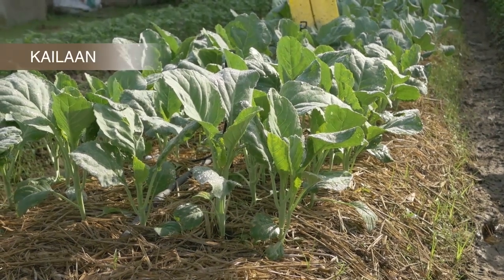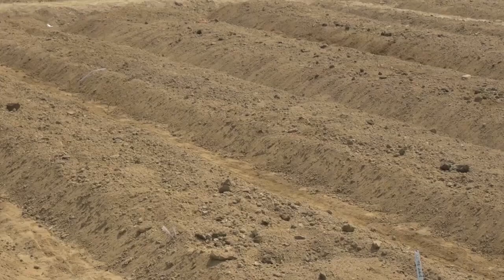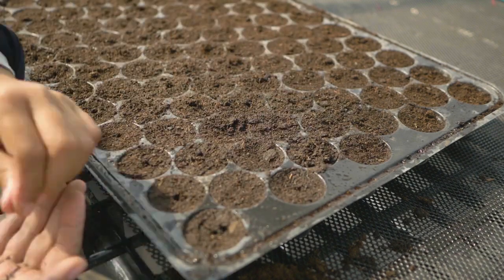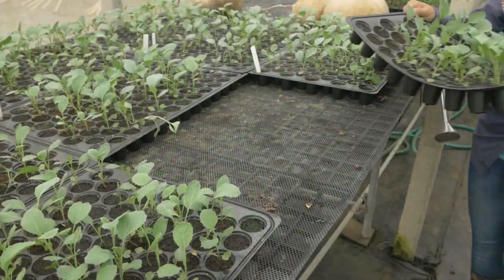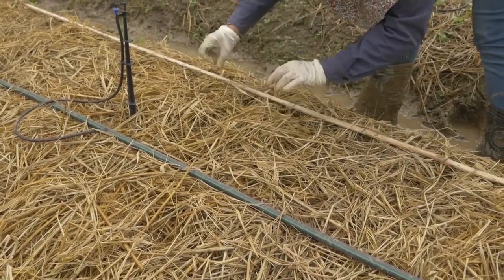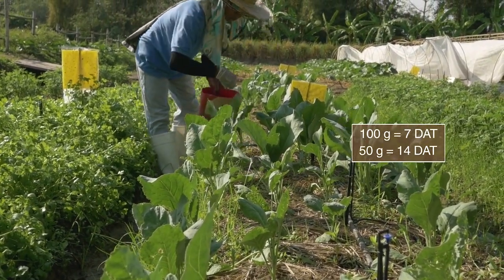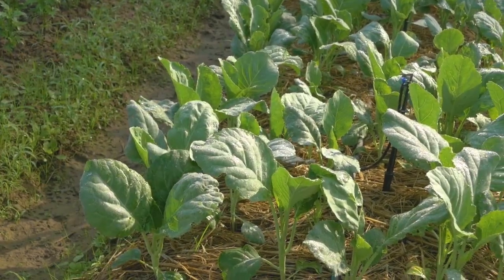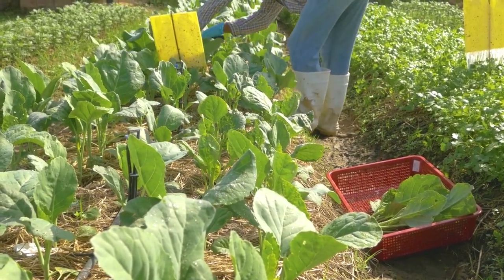Kailaan Cultivation | BigHaat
Kailaan Cultivation practices for better yields.

Video Courtesy : East-West Seed Knowledge Transfer